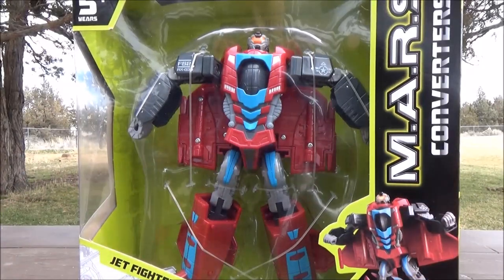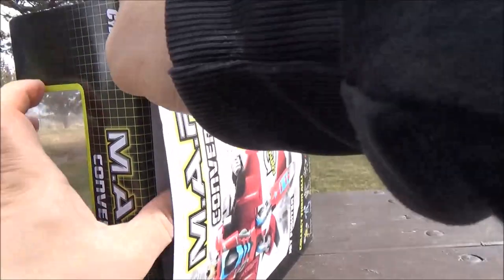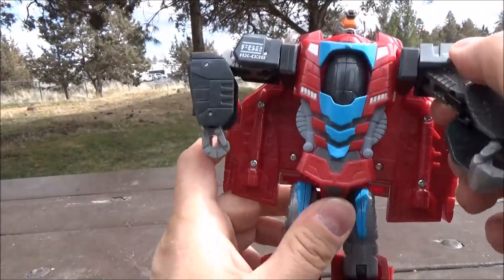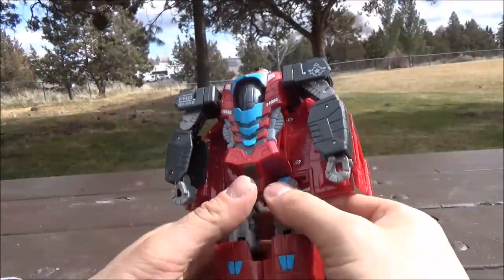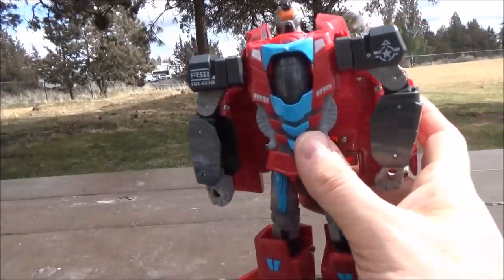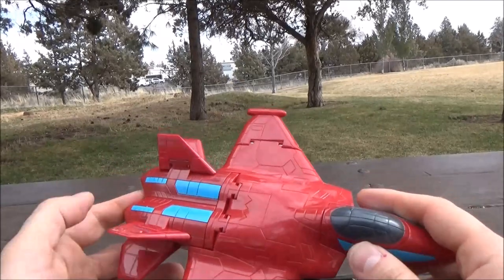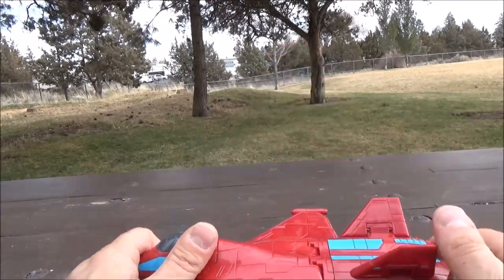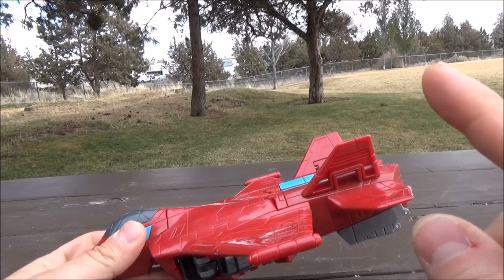Guerrilla Reviews: MARS Converters Jet Fighter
With these back in stock, now an excellent time to see how well the jet-former works and holds up. let's take a look.